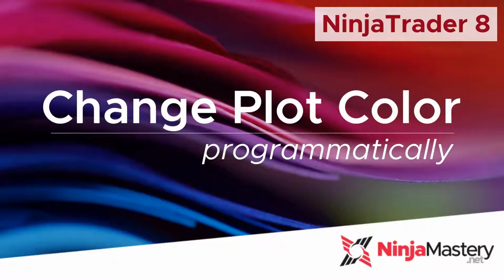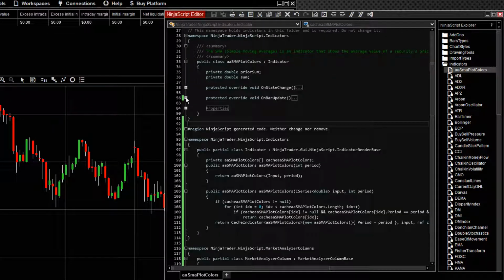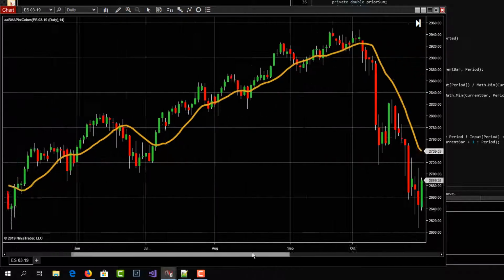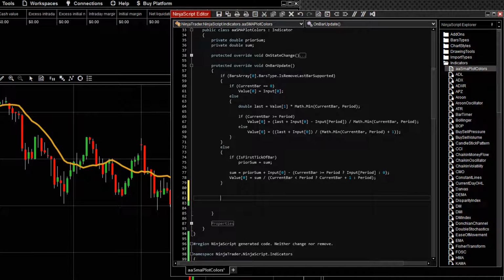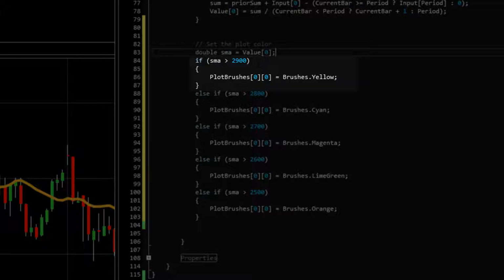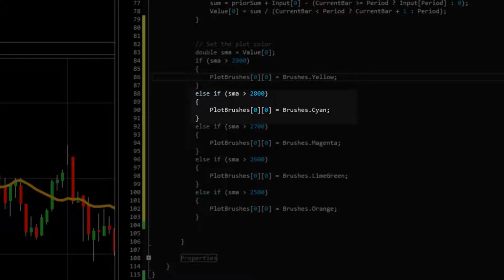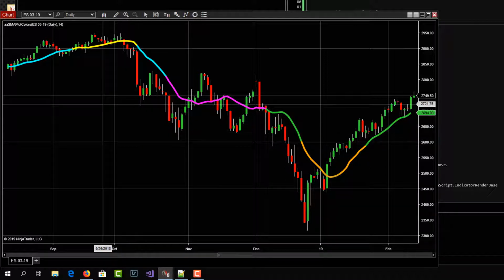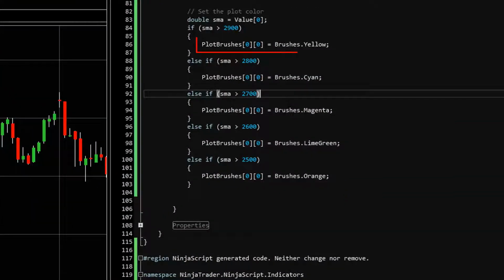Change Plot Color Programmatically in NinjaTrader 8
Plot lines in NinjaTrader indicators don't have to be all one color.  You can, for example, programmatically change the color based on the level of the value.  This example shows you how.  Spoiler: the secret is the PlotBrushes property.

(FREE) NinjaTrader Kickstart - The Super Simple 7 Step Guide to Getting Started with NinjaTrader